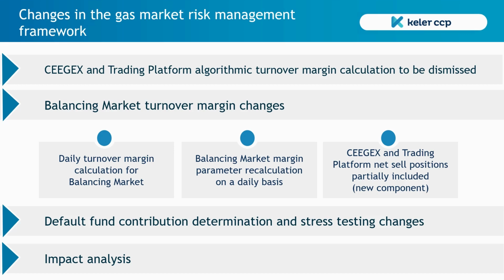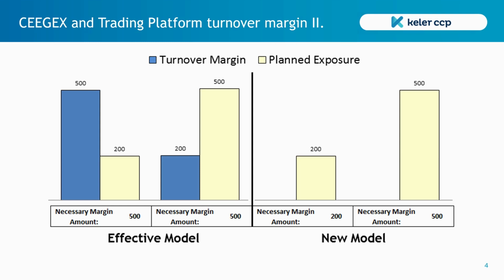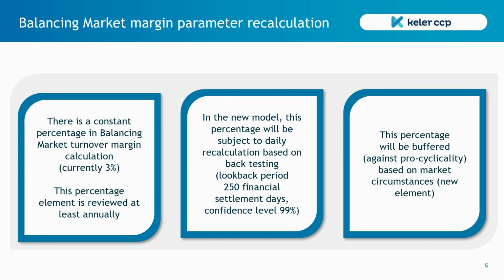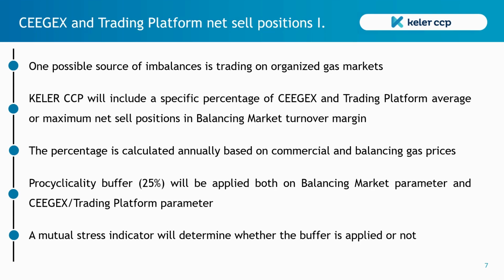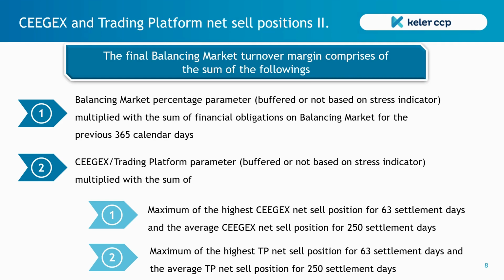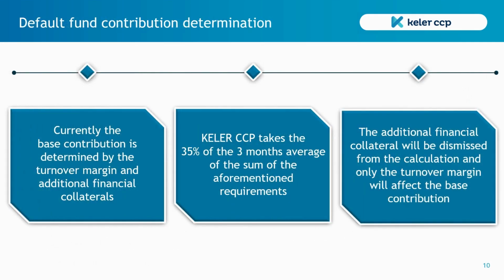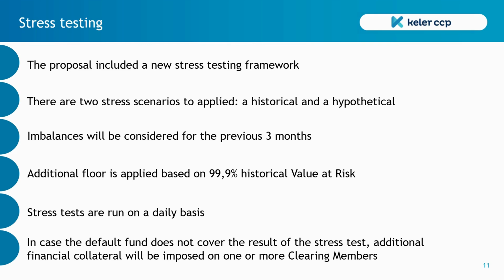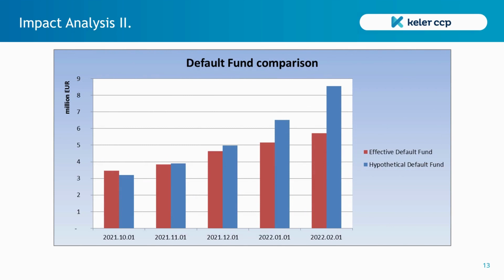KELER CCP Gas Market Workshop 2022 03 10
Changes in gas market risk management process